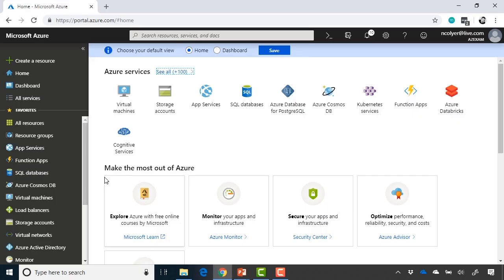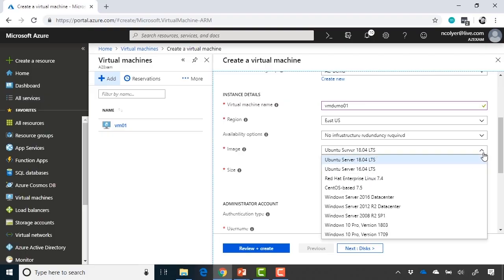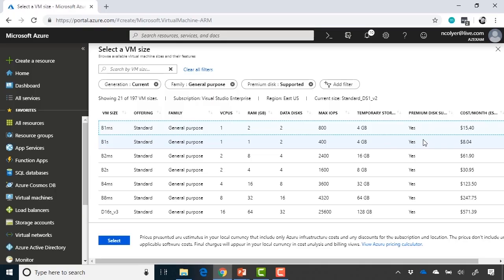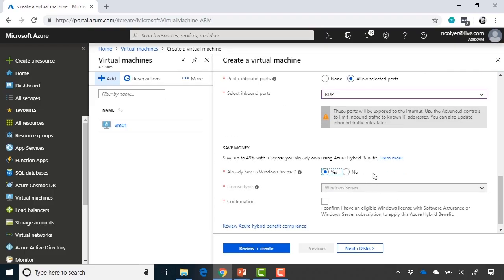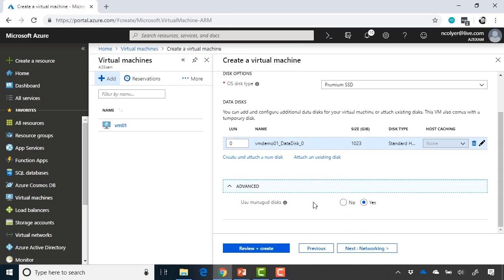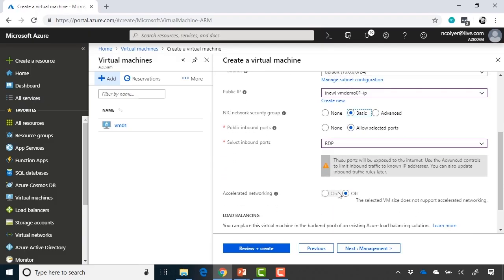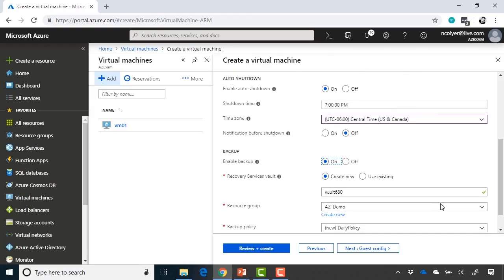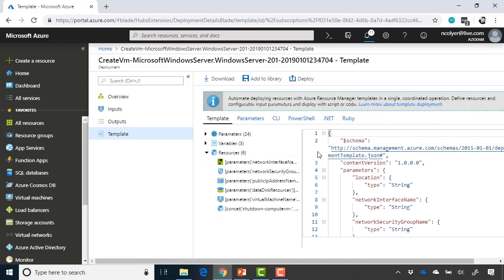09 040 Demo Create a VM